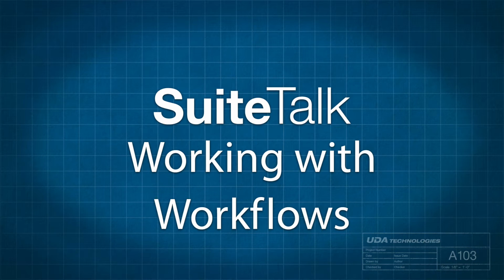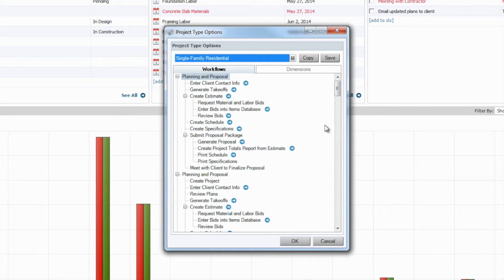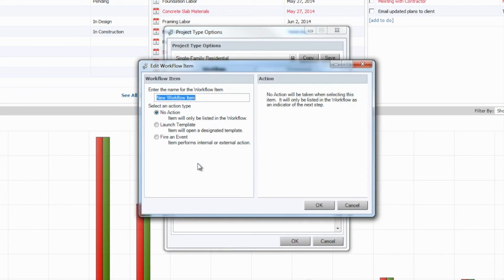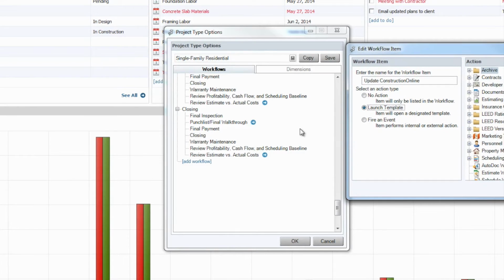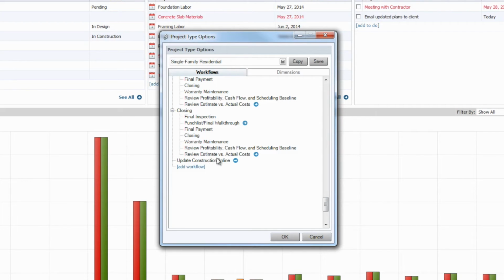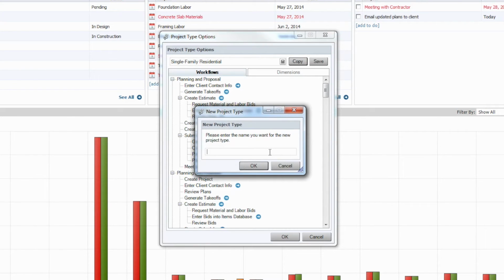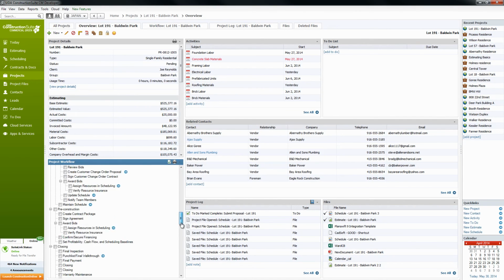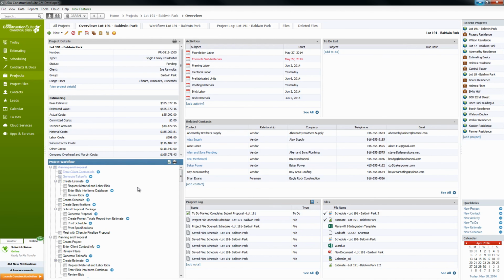Working with Workflows